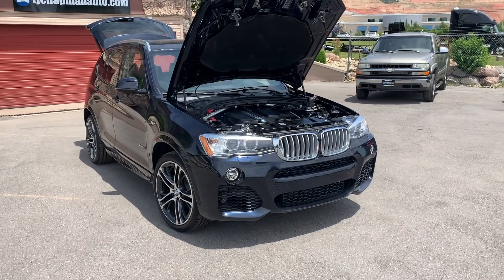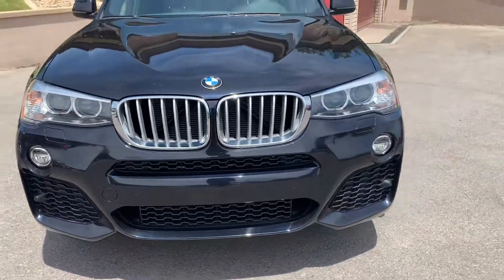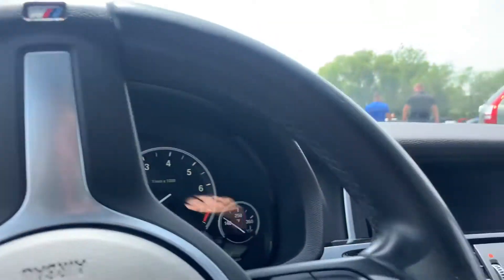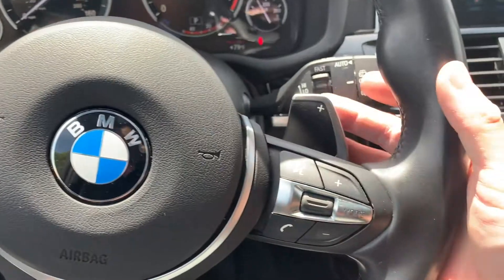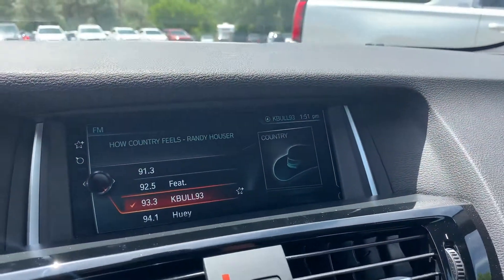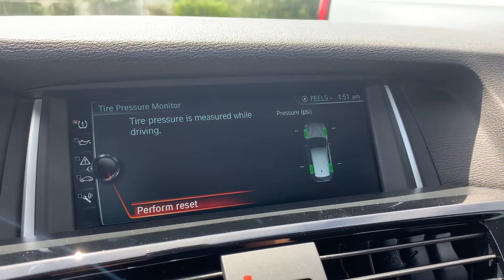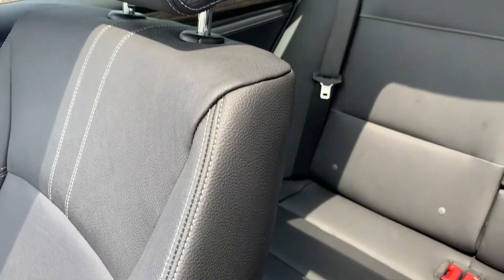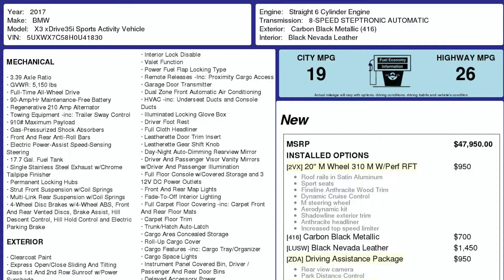2017 BMW X3 AWD For Sale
2017 BMW X3 AWD For Sale

Branded Title,  M sport package,  3.0 Turbo,  Navigation,  Heated seats, Back up camera,  Power lift gate,

BEST PRICES IN THE NATION --  Used car supplies are down and demand up so get the best price in the nation before they’re gone! Compare our prices nationwide, we will meet or beat any COMPARABLE vehicle.

BUY REMOTELY  -- Buying a car sight unseen with GUARANTEED SATISFACTION is what we do best. We ship nationwide and have satisfied customers all over the country. We give you the complete history of the vehicle, send you a VIDEOS/PICS or FaceTime with you for ANYTHING you need or want to see, and 3RD PARTY INSPECTIONS are ALWAYS RECOMMENDED.  We disclose any demarcation or imperfection so that when your car shows up on your doorstep you know what to expect. If you’re not satisfied you have 3 days with a maximum of a 250 mile allowance to return it, and you will receive ALL your money back less shipping. So buy your car, get financed, buy our WARRANTY FOR PEACE OF MIND, and have your Dream Ride shipped to your DOORSTEP.

WARRANTY AVAILABLE -- All of our vehicles under 75,000 miles qualify for our Peace of Mind warranty, where you can receive extended coverage at an affordable price, get incredible customer service and responsive solutions.

This vehicle is Rebuilt Certified and has passed a 150 point inspection by our certified Auto Technicians. Our prices come with a NO HASSLE NO HAGGLE  pure price. We make sure we are the lowest price in our local market and try to be the lowest price in the nation! We claim and aim to always have Rock Bottom Prices.